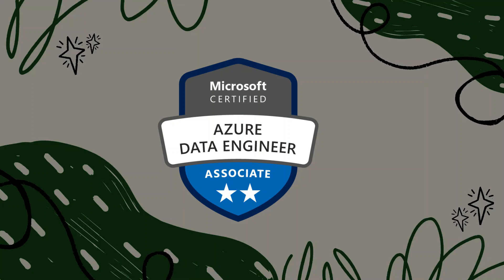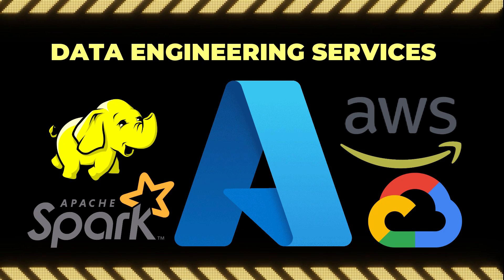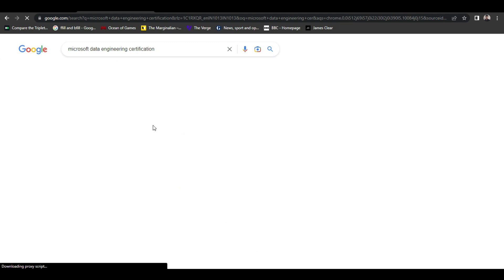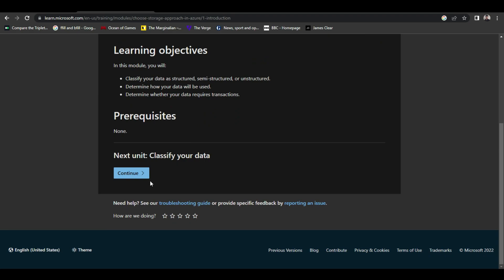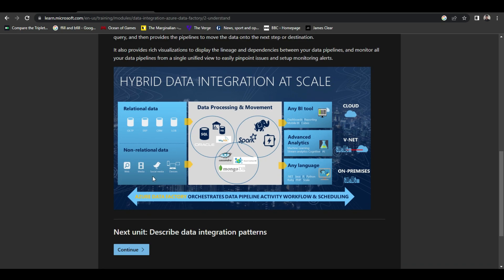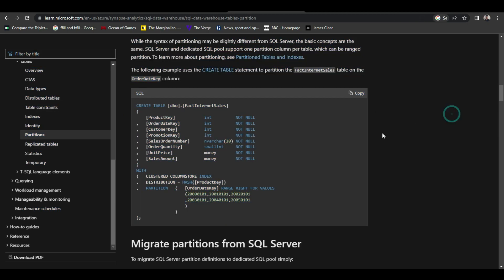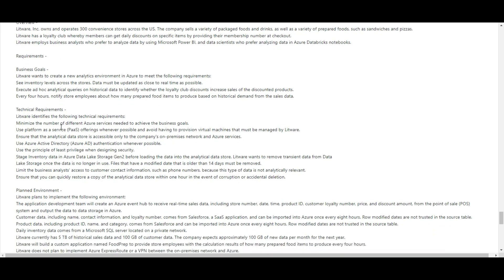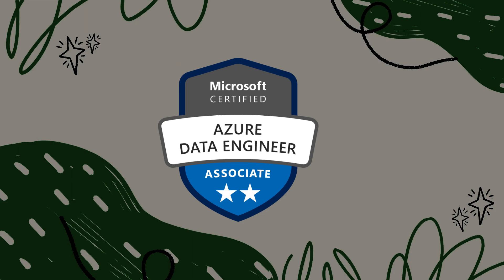I cleared DP-203 ( Azure data engineering ) exam !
Two weeks back I cleared DP203 exam which is called as data engineering on azure, In this video i shared my roadmap to clear those certification exam

✅Thanks ..!

Timestamps:
00:00 - What is data engineering and its importance
01:35 - Exam roadmap and tips